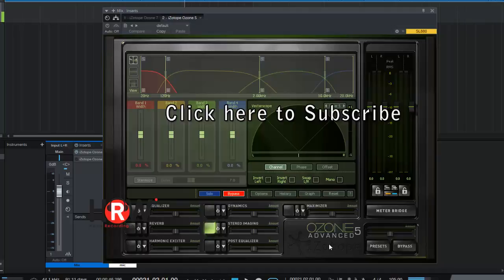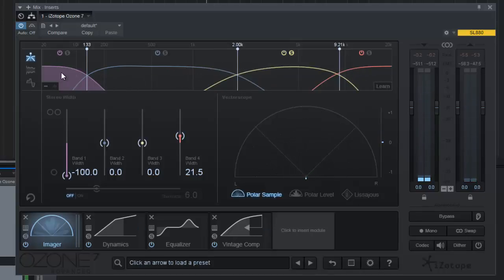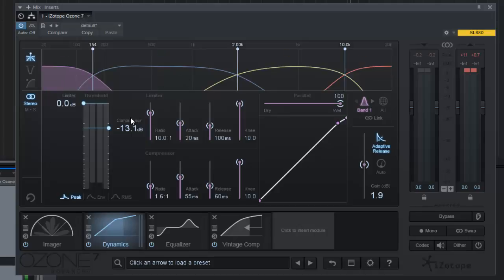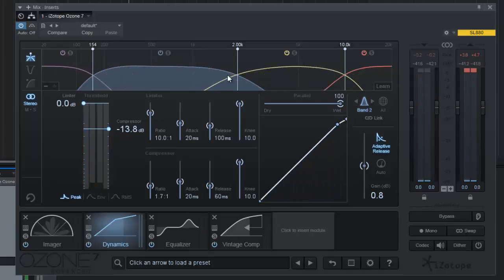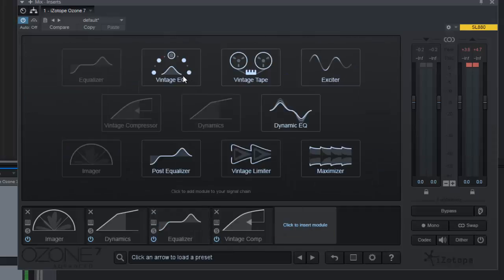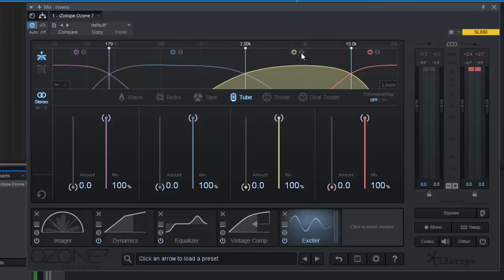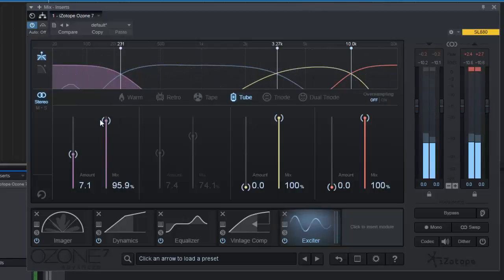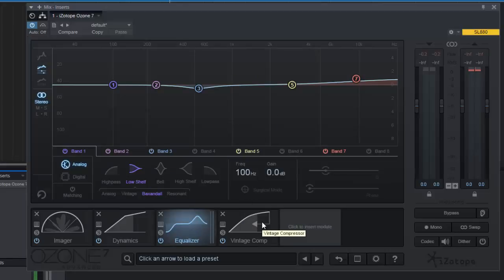IZotope Ozone 7 Advanced full review demo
This demo is for the new IZotope Ozone 7. Please use the link above that will take you over to my full web review...